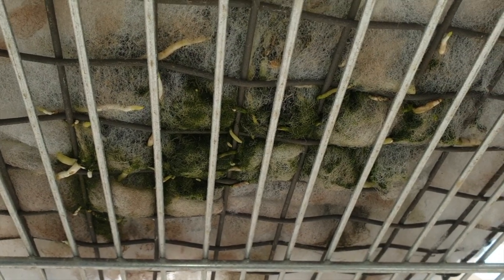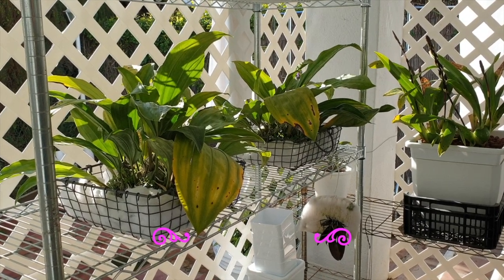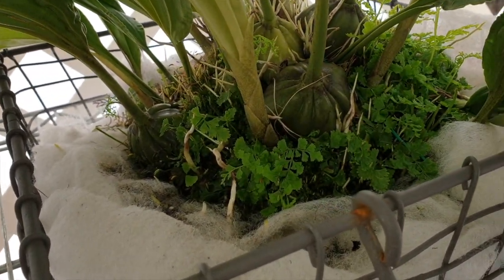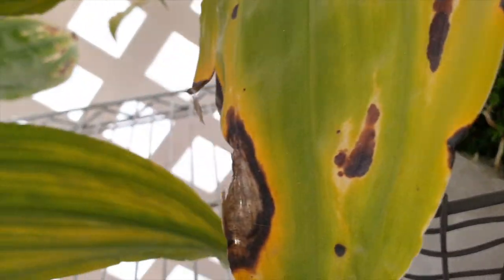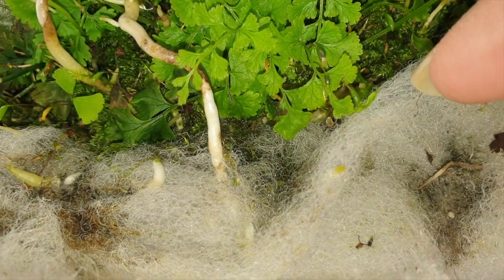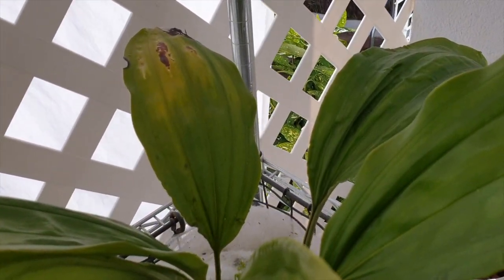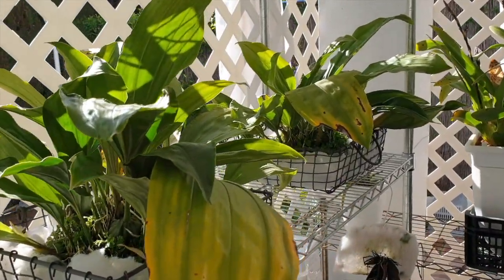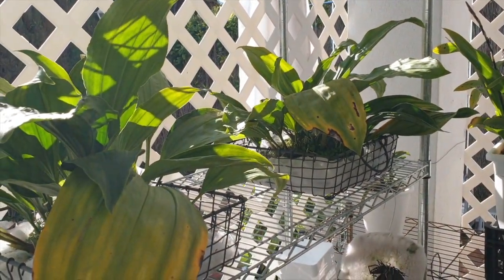STANHOPEA IN EXTRACTOR FAN FILTER AS MEDIA | UPDATE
GROWING A STANHOPEA IN INORGANIC MEDIA & WAITING TO SEE IF IT WILL BLOOM. An update as to how the 2 pieces are doing after their radical change of set up during the Summer of '20.
My environment:
Mediterranean climate, hot summers and mild winters
45% - 85% humidity, with regular airflow
Orchid growing supplies:
                                  Seramis
                                  150 Winter, RO Water and KelpMax only